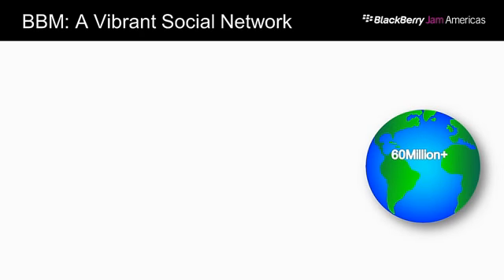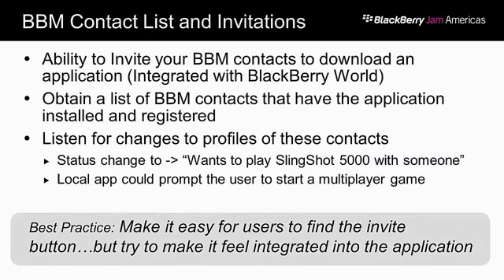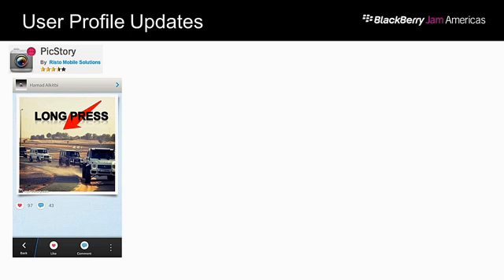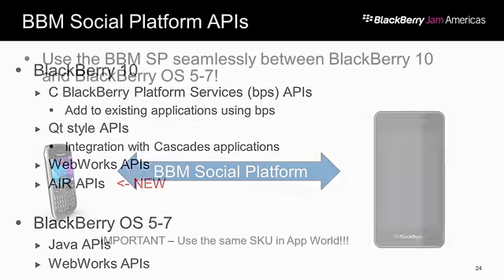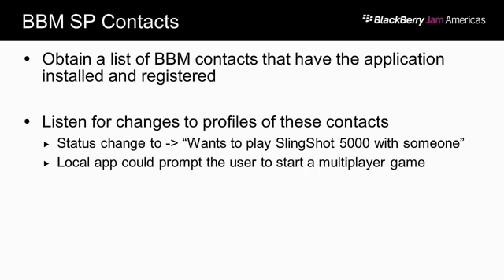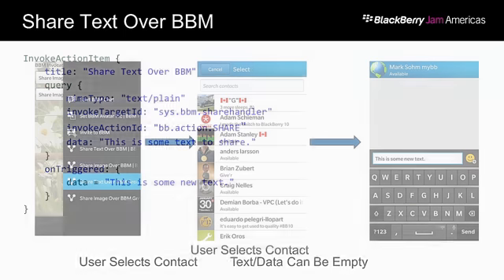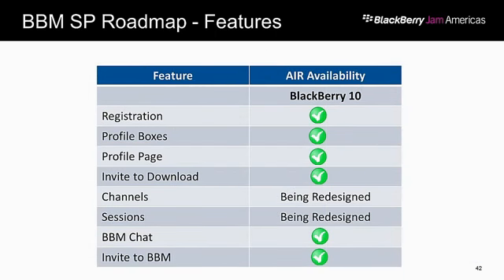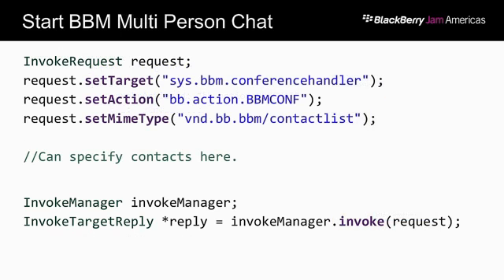JAM04 - Built for BlackBerry: System Integration with BBM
To qualify for Built for BlackBerry®, your application must integrate with a BlackBerry® 10 service. There are several to choose from, but one of the most important integration points is with BlackBerry® Messenger (BBM™). In this session, we'll look at the advantages of integrating with BBM and the different ways to utilize it in your application.